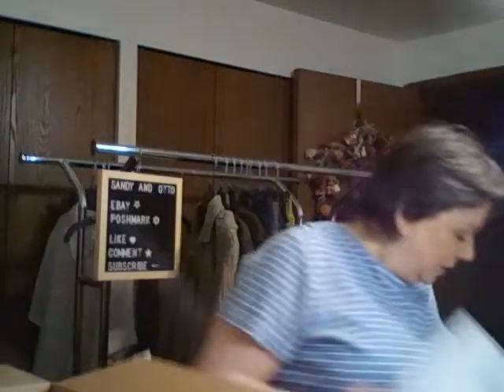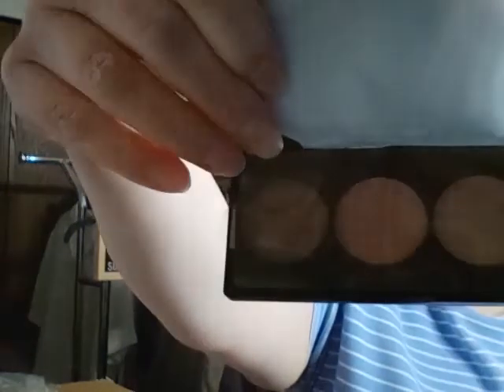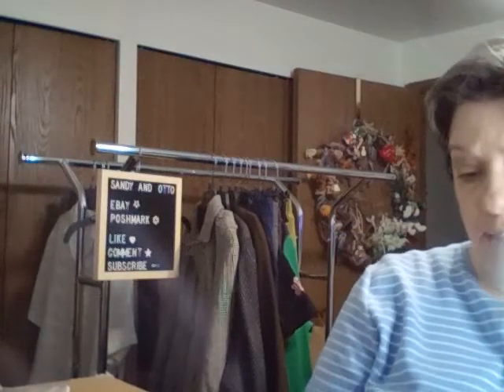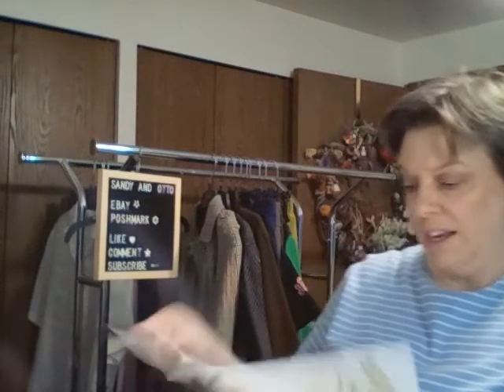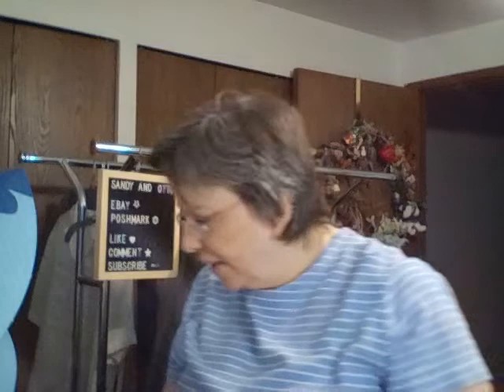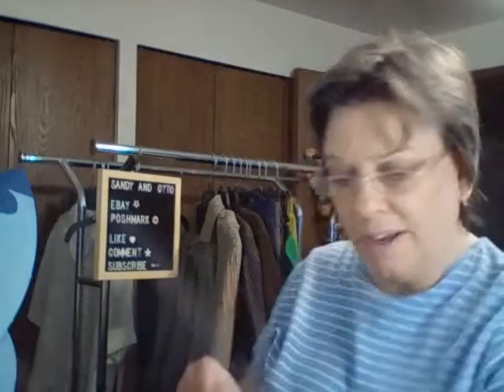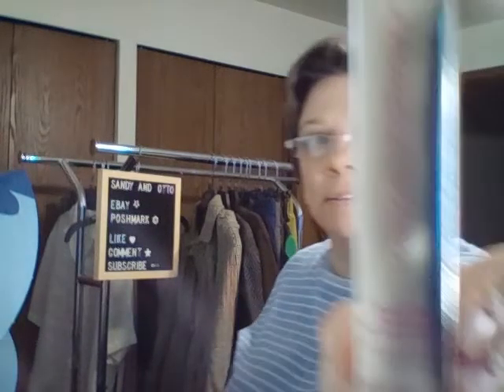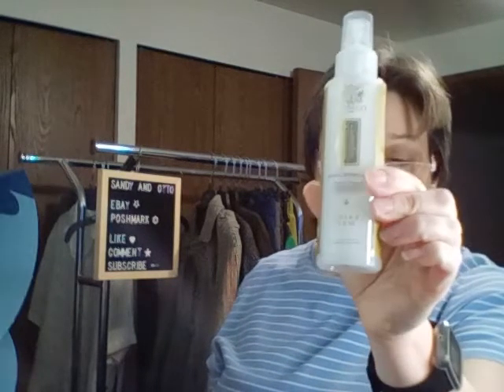FabFitFun 2019 Winter Editor's Box unboxing